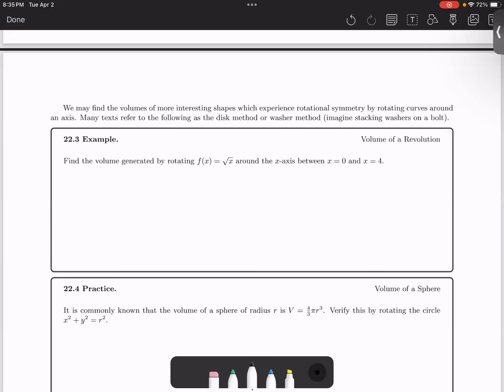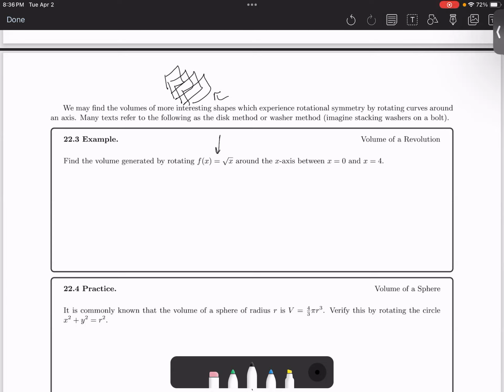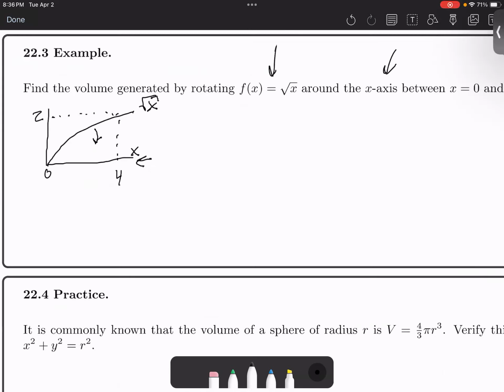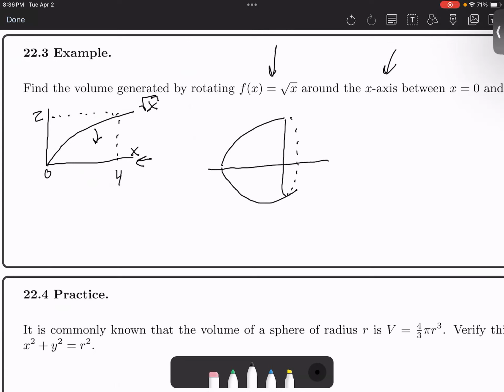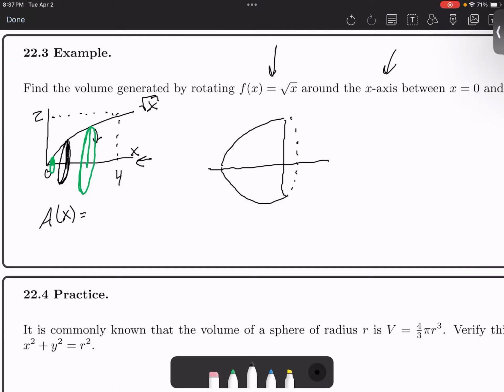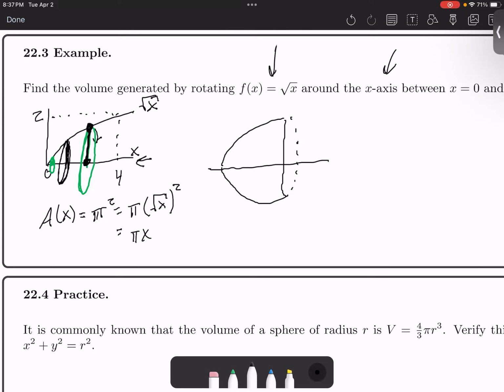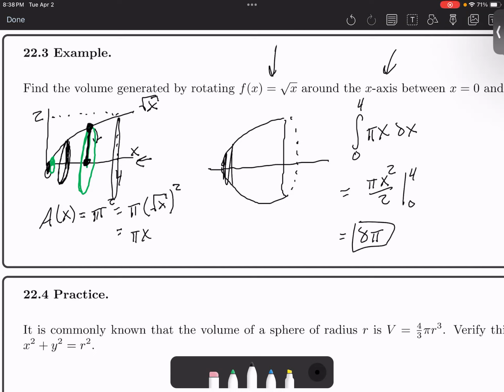Example 22.3 (Volumes by Revolutions)